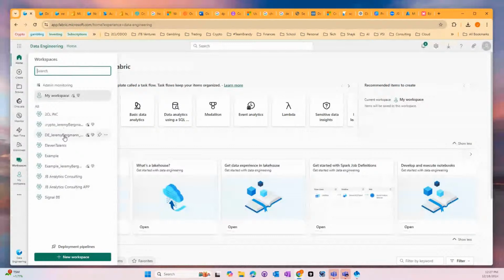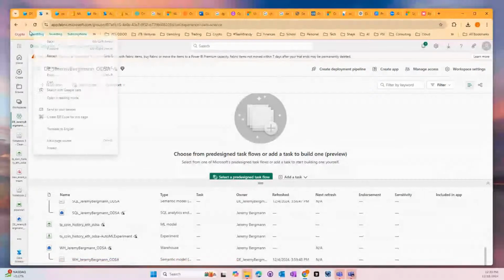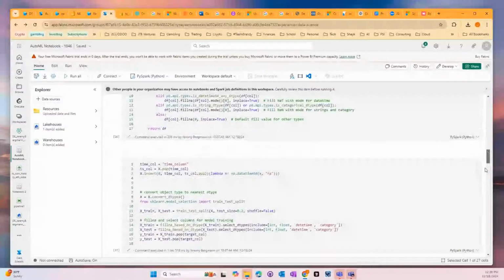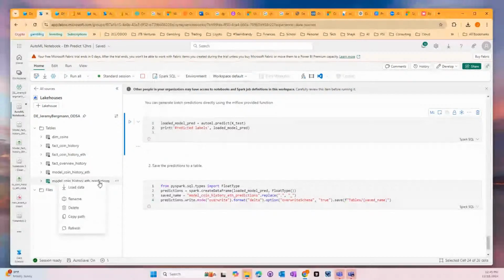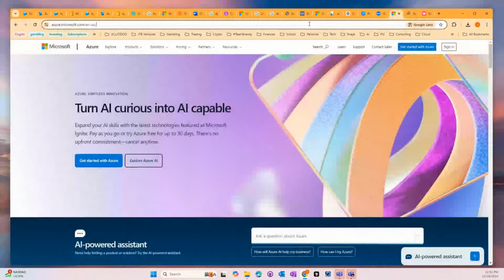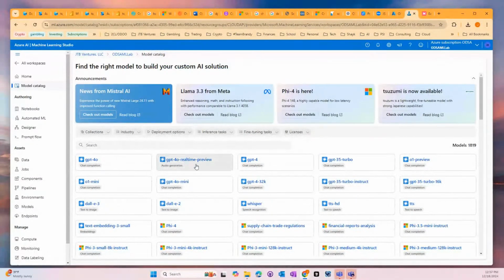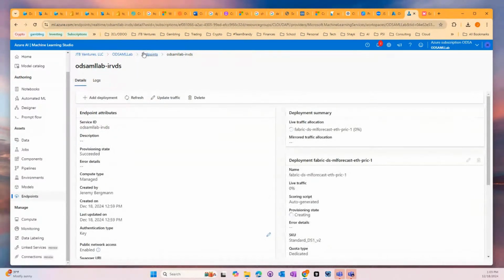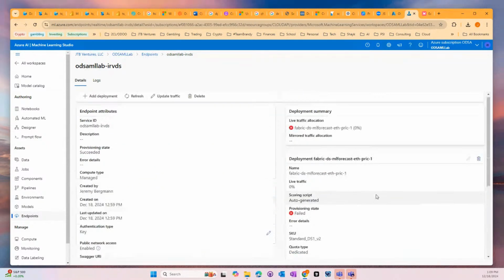Cloud Solutions & API Integrations - Class 6 Exercise - Fabric Build & Deploy ML Model